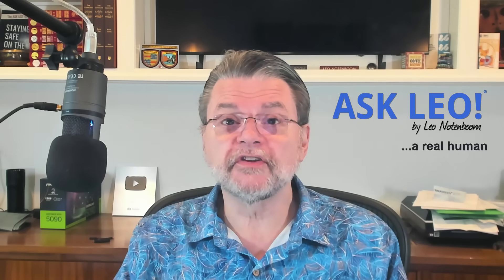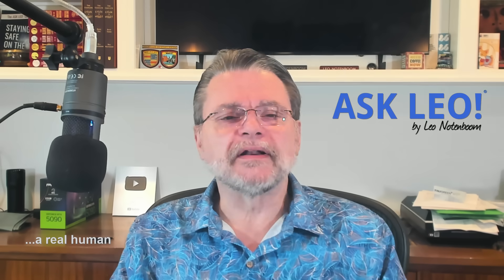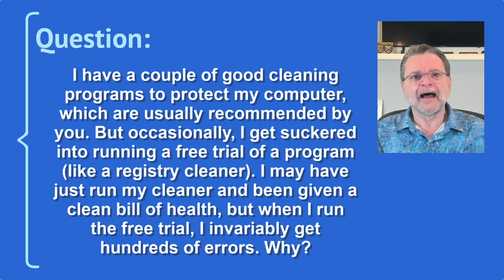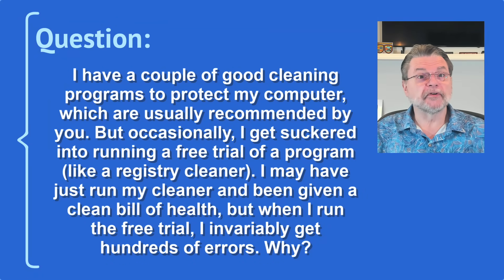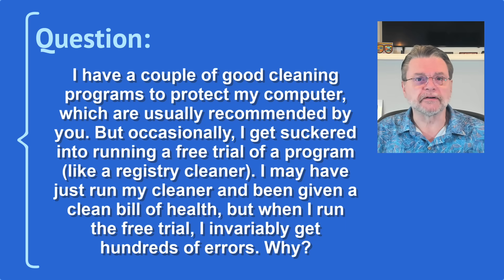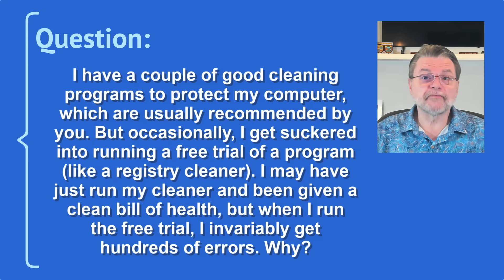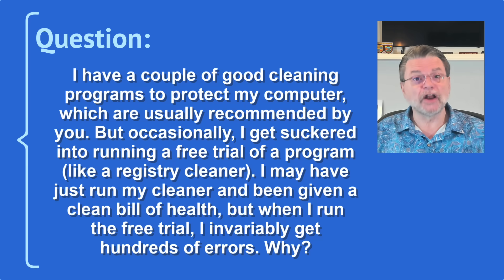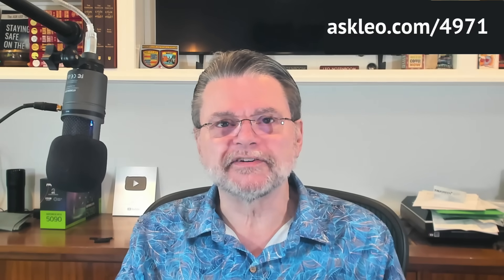Why Do System Cleanup Utilities Report So Many Errors on a Supposedly Clean System?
✴️ Some system cleaners cry wolf, showing scary error counts to pressure you into buying. Others disagree on what counts as “dirty.” I'll unpack the scare tactics, the lack of standards, and the risks of using these utilities, plus safer ways to keep your PC running smoothly.

✴️ Utilities that cry 'Wolf!'
It’s a common sales tactic to present lists of errors when there are none.
Even when not misleading, there can be differences of opinion on exactly what “an error” is or how important it might be.
Avoid these programs and tactics. They’re not safe.

Chapters
0:00 System Cleanup Utilities Reporting Errors
1:00 The scare tactic
2:10 Differences of opinion
3:21 Resist
4:00 Do this